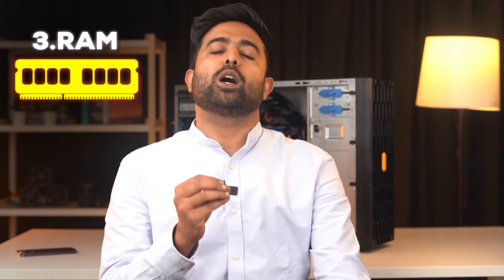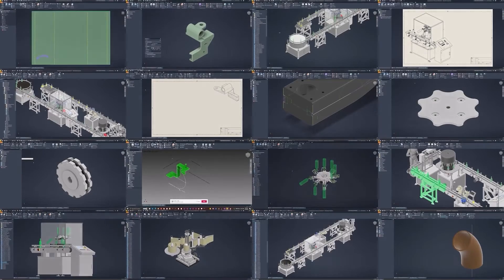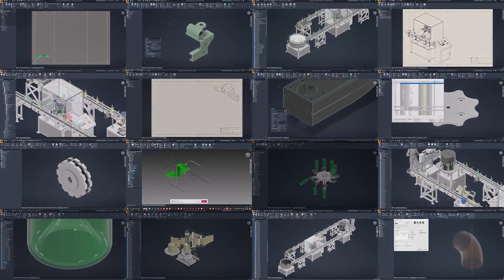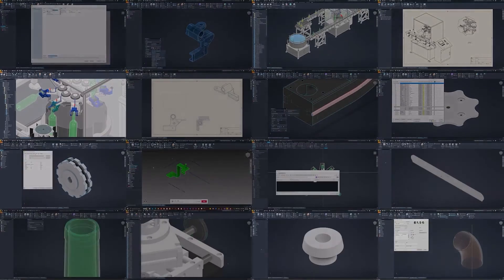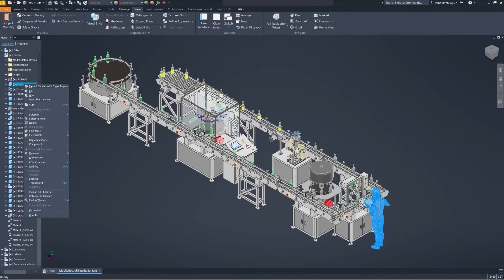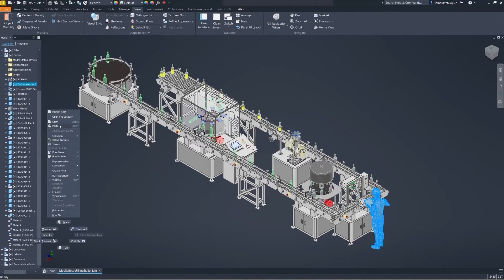How to Build a PC for Autodesk Inventor?| Hardware Recommendation | Know your ABC - Part 17 | TheMVP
We are the MVP and we build custom PCs.
Here in this video, we’ll discuss the recommended and tested hardware required for Autodesk Inventor to give you the best performance and reliability so watch it till the end!